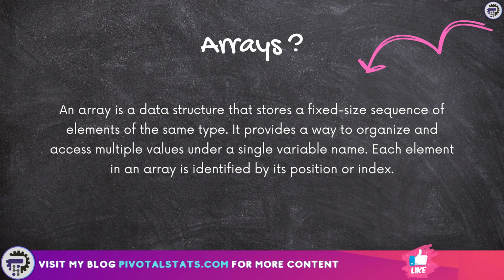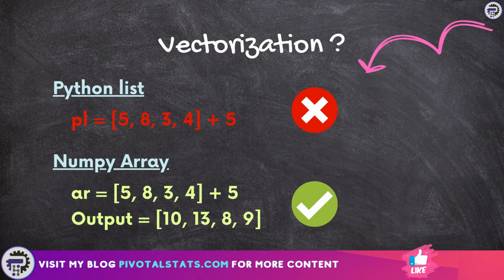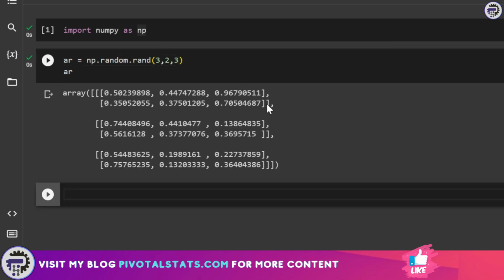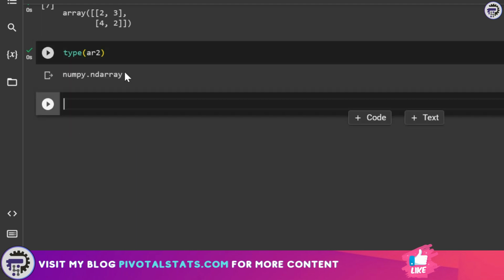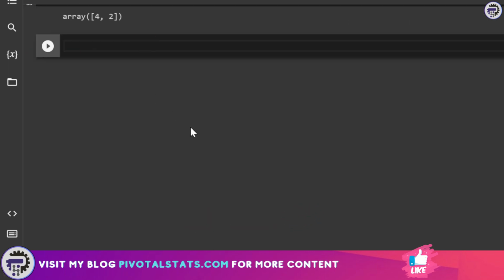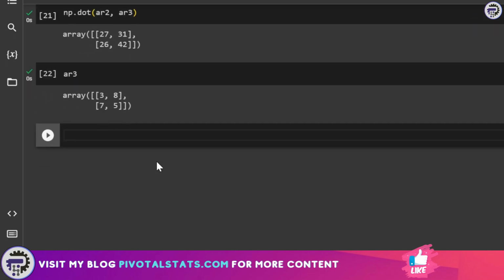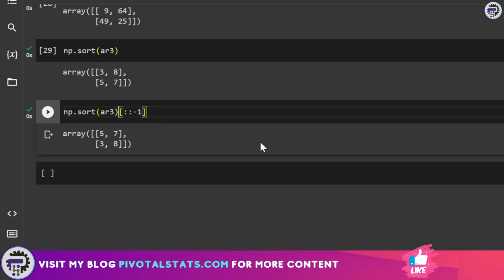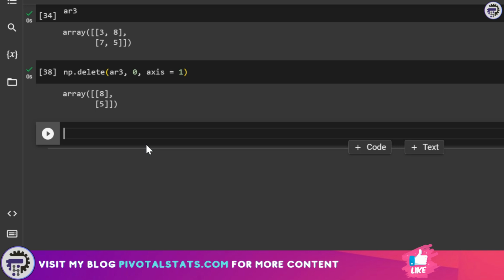Complete NUMPY for Beginners in just 10 minutes | Python Data Analysis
In this video we will cover all essential part for understanding the NUMPY library in Python which is one of the most important libraries used in Data Analytics and Data Science.

1. Definition & Key Features of NUMPY
2. Creating Random & Custom Arrays
3. Functions & Methods to read Arrays
4. Math Functions
5. Sorting - ascending & descending
6. Deleting Array Rows & Columns

Cool tech that I use for these videos :
1. Blue Yeti Microphone
2. LG Ultrawide Curved Monitor